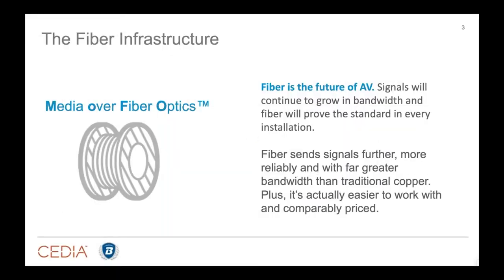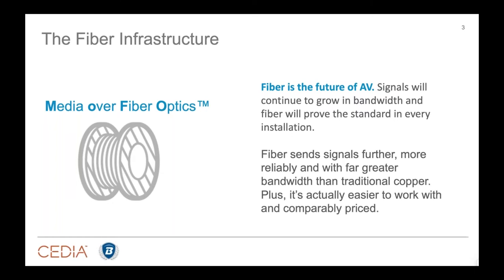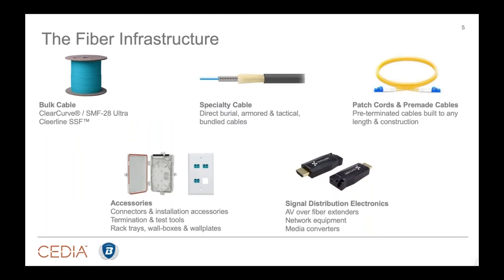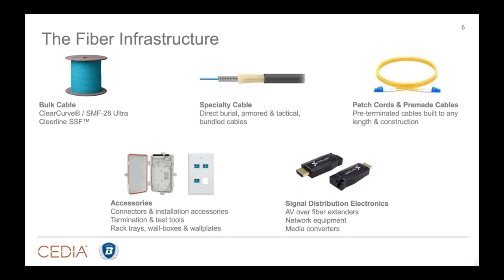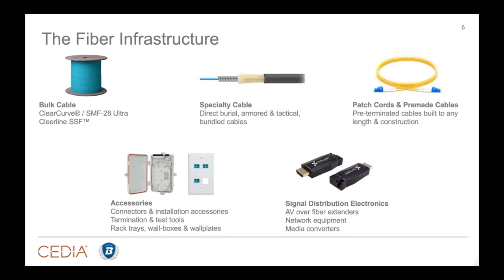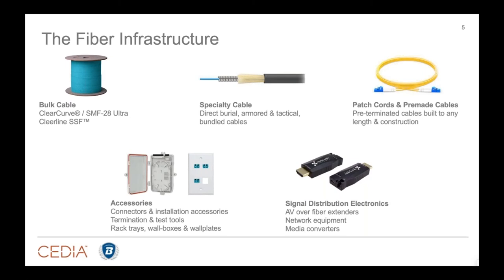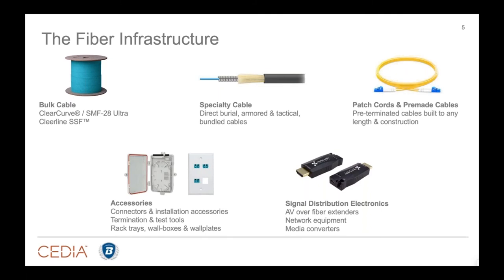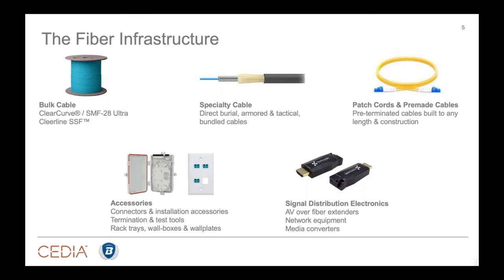Why Fiber is the Future of AV & The Fiber Infrastructure vs. Copper - Clip From TechLogix Webinar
Cameron from TechLogix talks about why fiber optics is the future of AV. He talks about fiber vs. copper infrastructure.